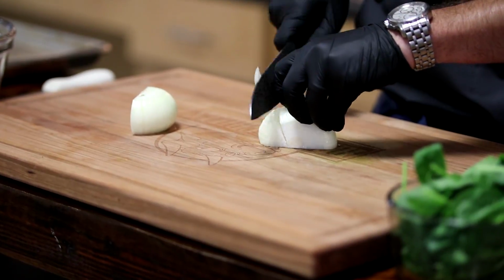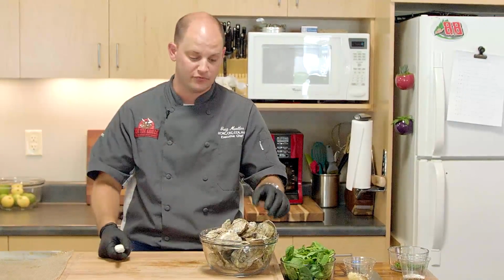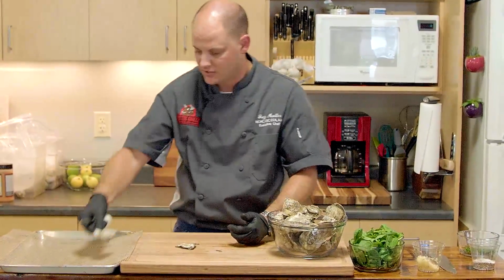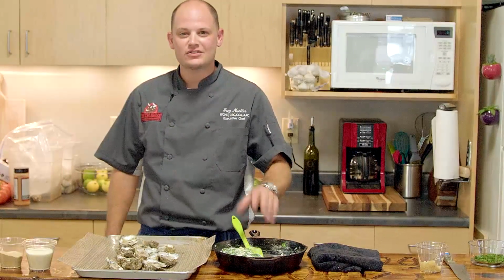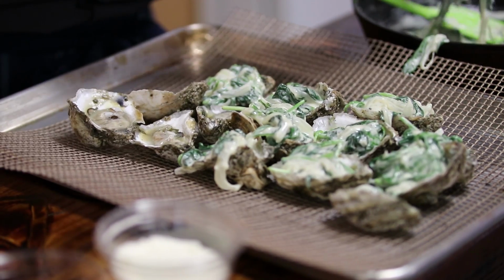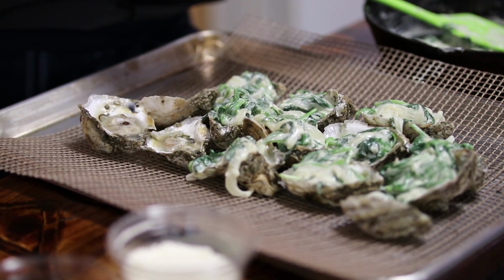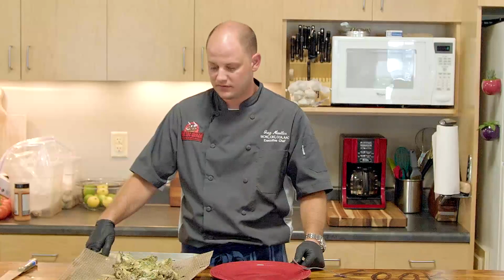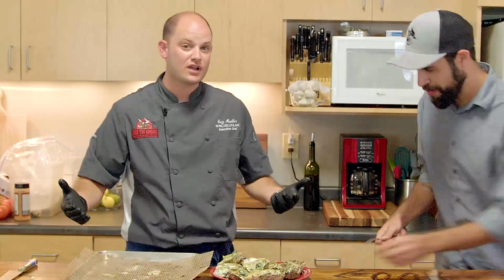Oysters Rockefeller with Chef Greg | REC TEC Grills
Check out this delicious recipe from REC TEC Grills!

Ingredients:
2 oz. oysters
4 oz. Julienne onion
16 oz. chopped spinach
2 T garlic, chopped
2 T butter
8 oz. heavy cream
6 oz. parmesan cheese
4 oz. bread crumbs

Instructions:
Set REC TEC to 400ºF
Sauté garlic and onions in cast iron skillet
Add spinach to sautéd mixture until wilted
Add cream and reduce mixture until creamy
Shuck oysters and top with 1 oz. spinach filling
Top with parmesan cheese and bread crumbs
Cook 8-10 minutes

Visit rectecgrills.com for more information on all our great products.